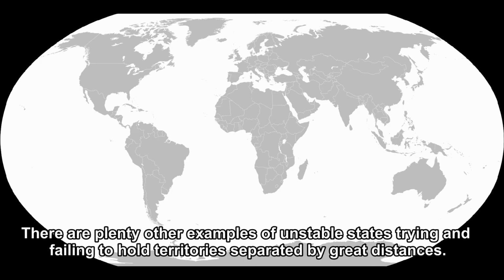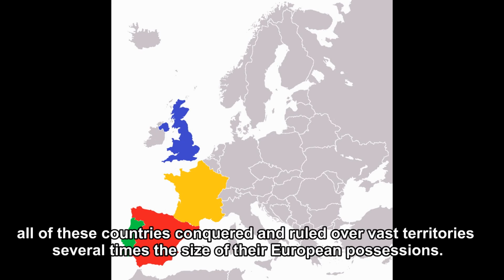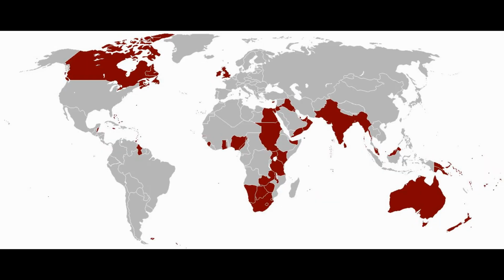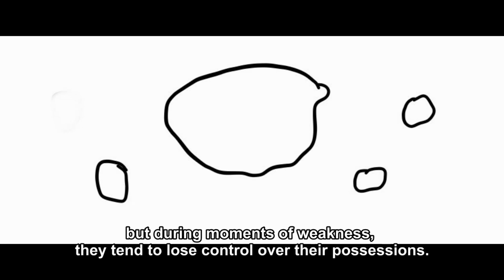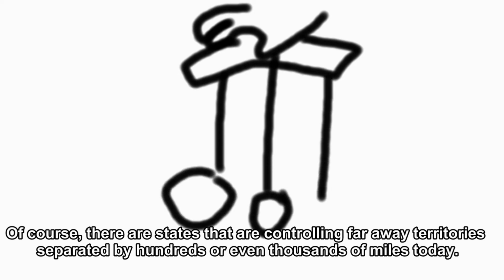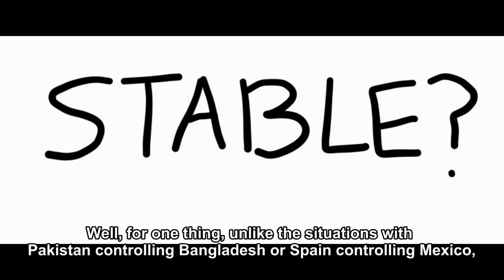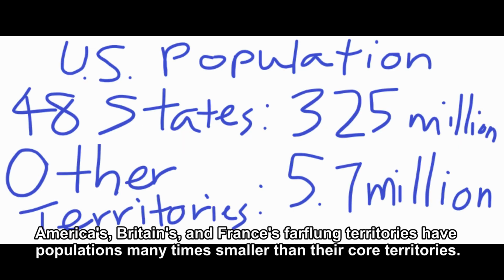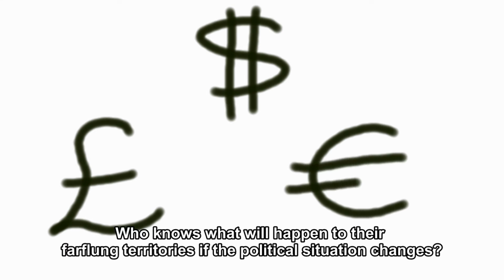Split Countries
Most countries cover a territory that is connected and concentrated in one area.  But what about the countries that consist of far flung territories separated by long distances.  Are they stable?  Why are some such countries still standing today while other such countries have disintegrated?